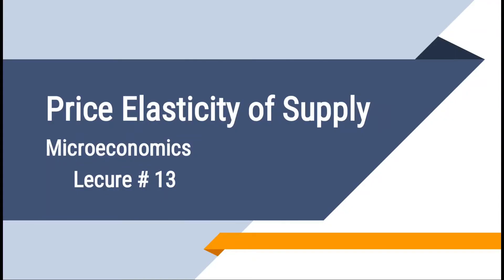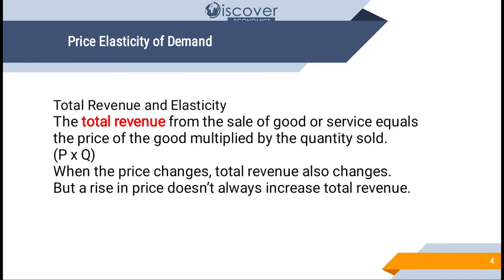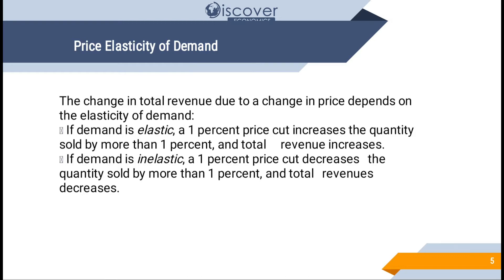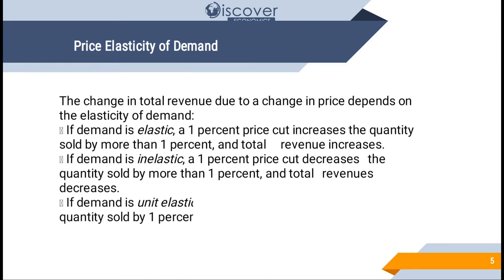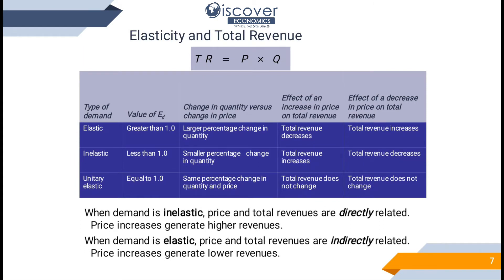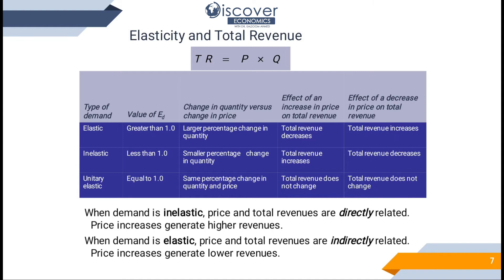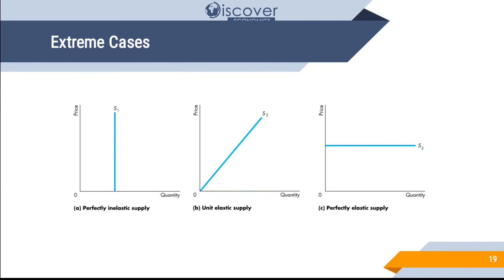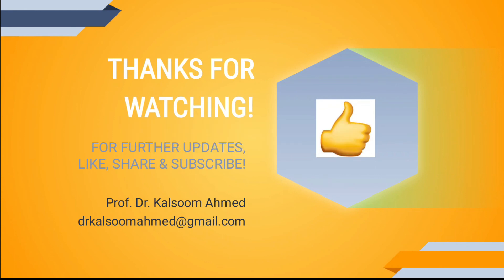Lecture 13: English Elasticity of Supply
This video enables to understand how Producer will analyse nature of product before taking decision whether to increse product Supplies or not through Total Revenue Test.